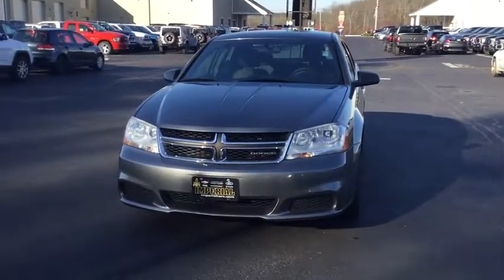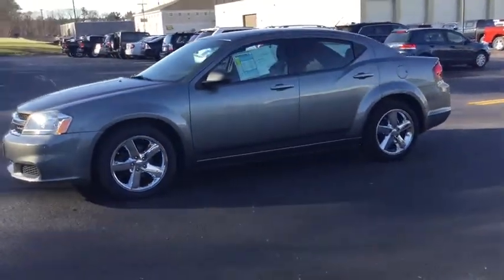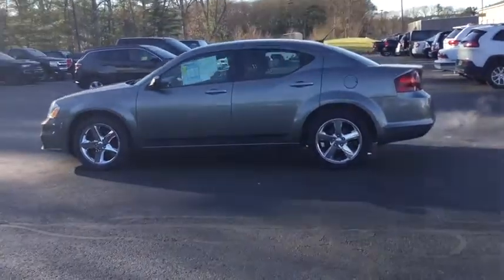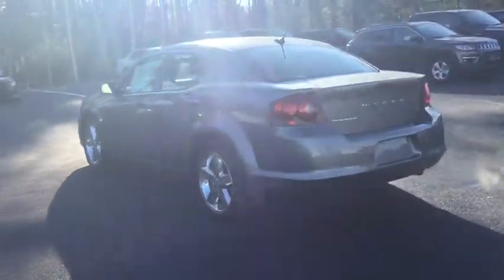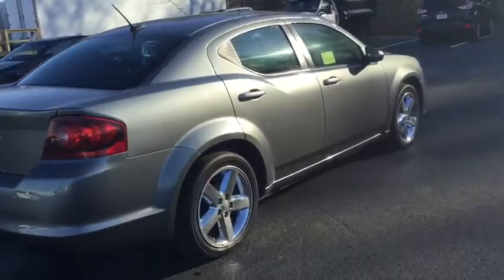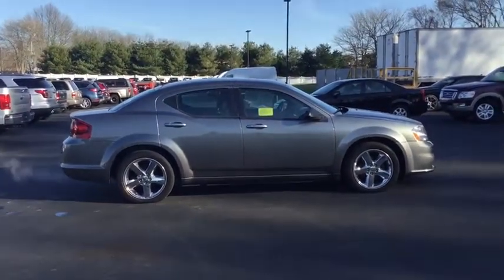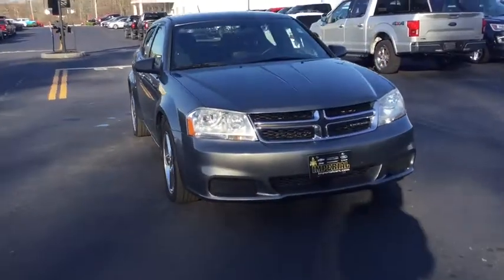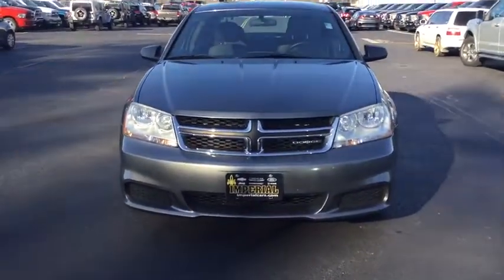2012 Dodge Avenger Milford, Franklin, Worcester, Framingham MA, Providence, RI 117323A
Imperial Chevrolet
18 Uxbridge Rd

$700 below Kelley Blue Book!, EPA 30 MPG Hwy/21 MPG City! Tungsten Metallic exterior and Black Interior interior, SE trim. CD Player, iPod/MP3 Input, 25Y SE CUSTOMER PREFERRED ORDER SELEC...KEY FEATURES INCLUDEiPod/MP3 Input, CD Player. Includes Roadside Assistance Anywhere in the Country!MP3 Player, Keyless Entry, Remote Trunk Release, Child Safety Locks, Steering Wheel Controls.OPTION PACKAGES25Y SE CUSTOMER PREFERRED ORDER SELECTION PKG 2.4L PZEV I4 engine, 4-speed auto trans. Dodge SE with Tungsten Metallic exterior and Black Interior interior features a 4 Cylinder Engine with 173 HP at 6000 RPM*.EXPERTS ARE SAYINGCarAndDriver.com explains Massive exterior and chassis updates last year made the Avenger feel lively, new, and competitive.. Great Gas Mileage: 30 MPG Hwy.AFFORDABILITYThis Avenger is priced $700 below Kelley Blue Book.MORE ABOUT USImperial Cars Purchase With Confidence: 1) Free Car Fax Vehicle History Report Available For All Of Our Vehicles Online. 2) Imperial Certified. 3) 5 Day or 200 Mile Exchange Program for Your Total Confidence If you are not happy with it bring it back within 5 days or 200 miles and we'll give you a credit of your full purchase price toward the purchase of another vehicle. 4) Bottom Line Pricing..Price does not include tax, title, registration, documentation fee or other applicable fees, and includes a $1,000 Imperial Trade Assistance for qualifying 2007 or newer trade. To receive advertised price, the vehicle must be paid in full and take same day delivery. No wholesalers or dealers. Not responsible for any typographical errors. Not responsible for any pricing errors.